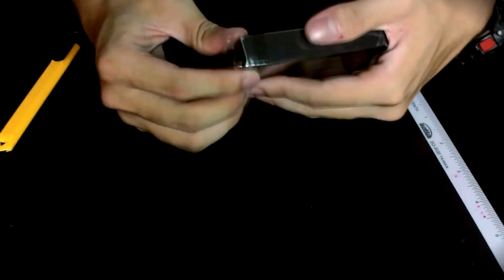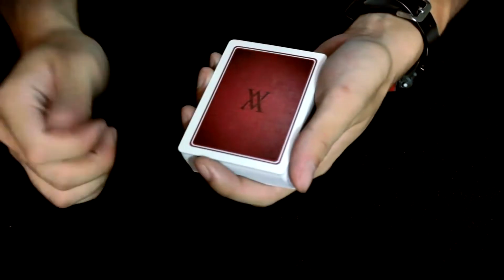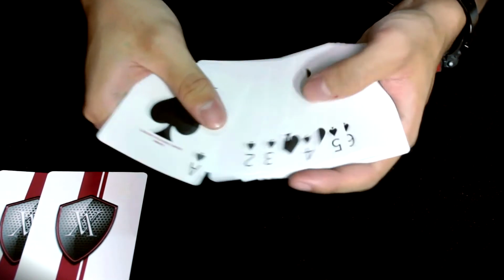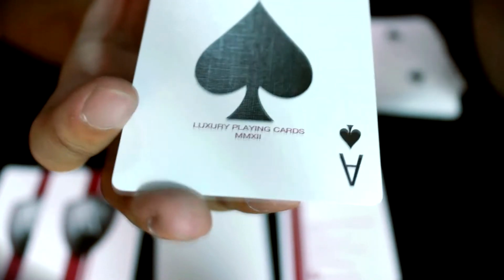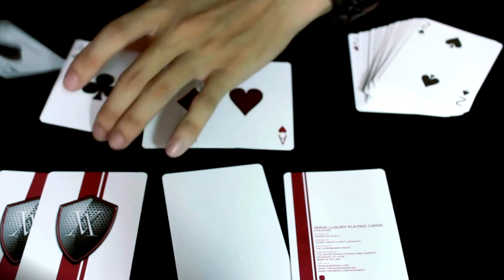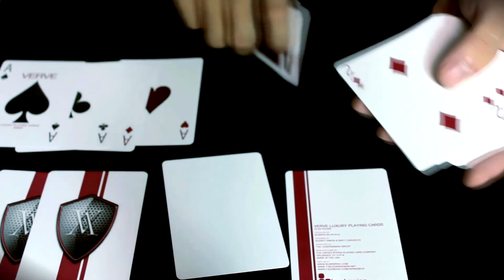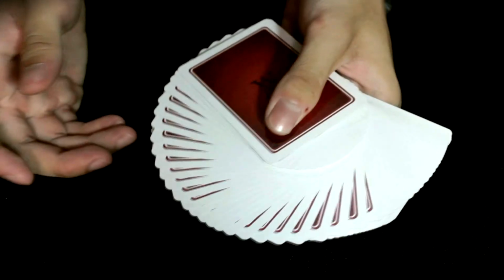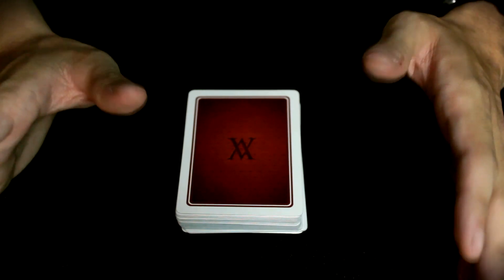Magic Desu : Verve: Élan Rouge Deck Review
Verve: Élan Rouge Deck Review

Get a close up view like never before!

Let me know what you think of the Verve Deck, if you own one :)